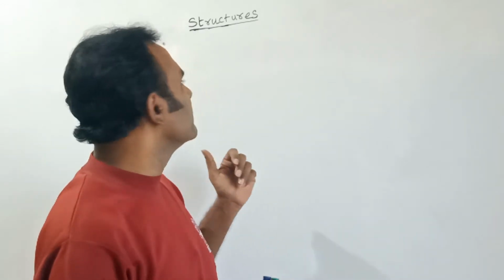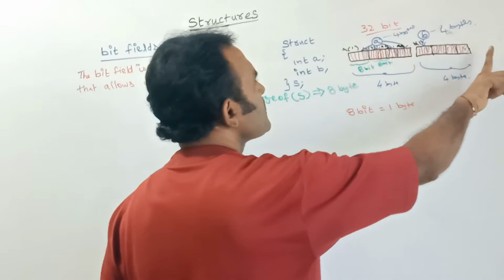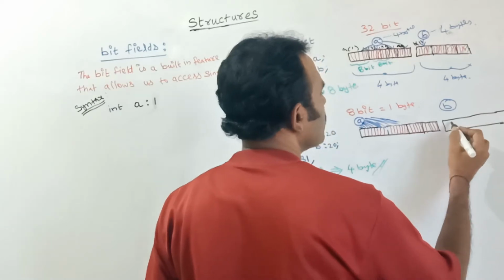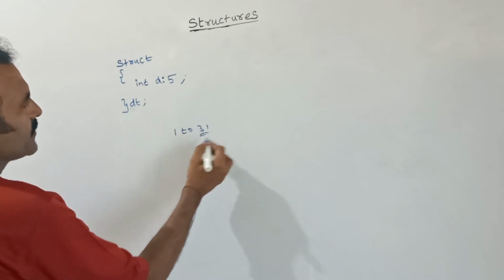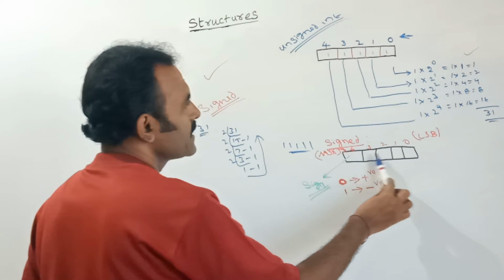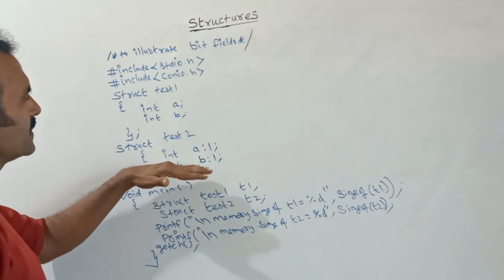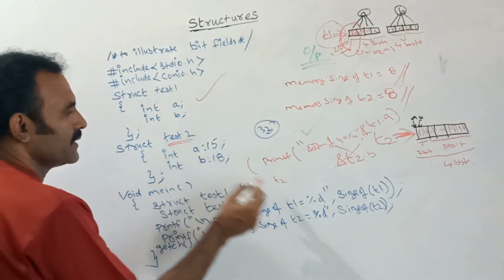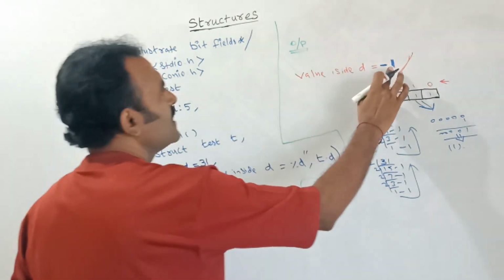Structures - Bit Fields